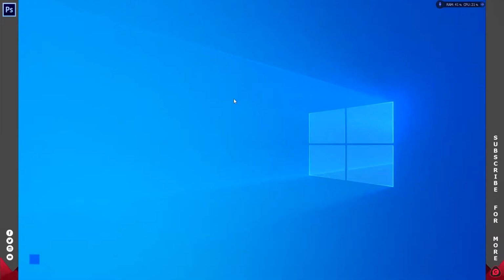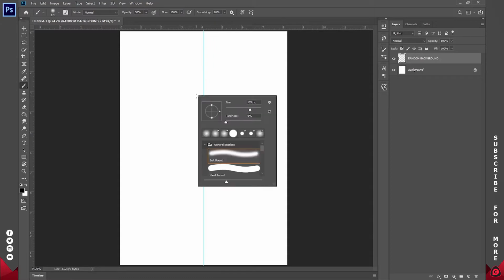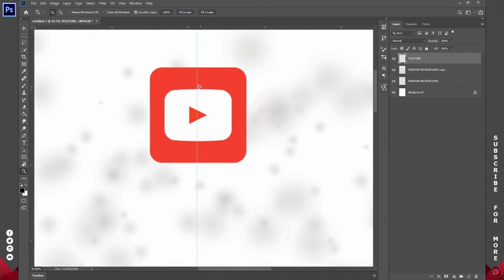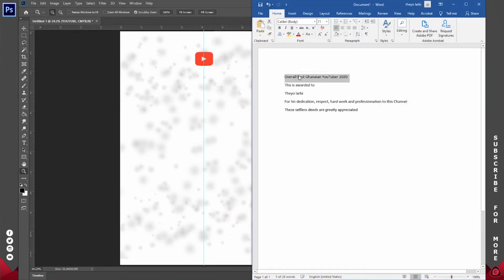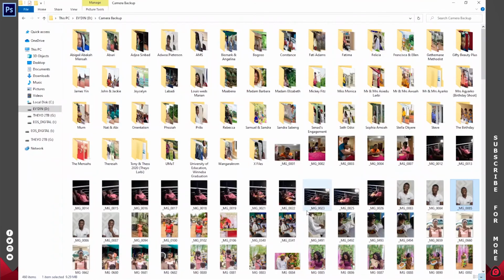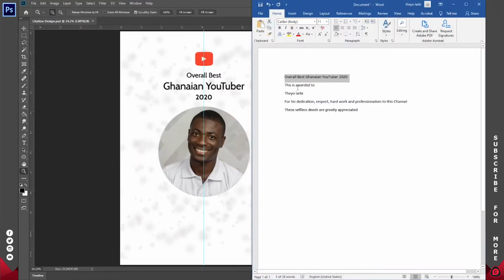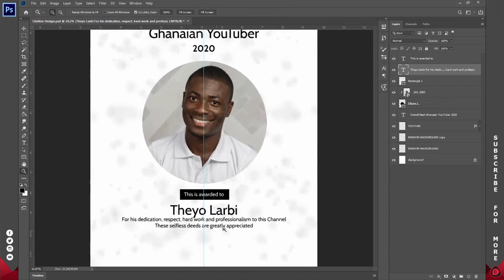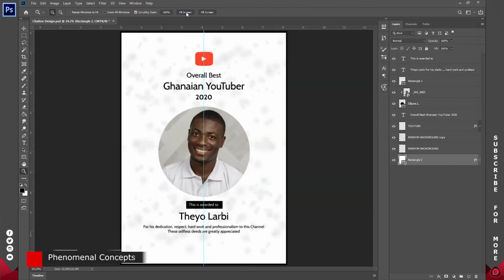Citation Design in Adobe Photoshop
In this video, we're going to create a custom YouTube Citation Design in Adobe Photoshop.
I hope 1 day, this actually becomes a thing, haha.